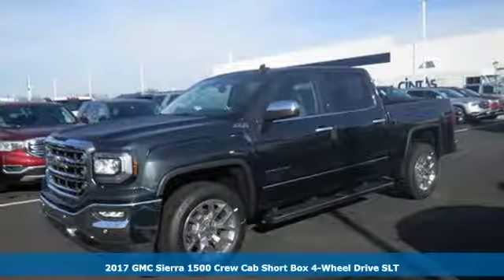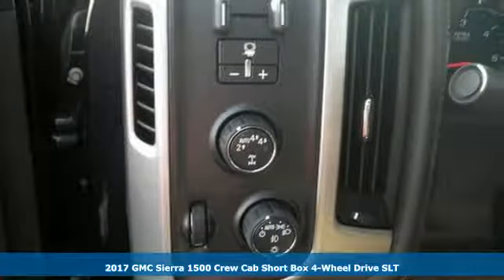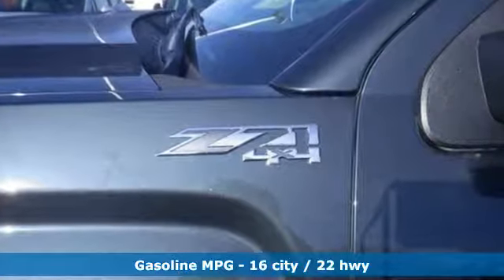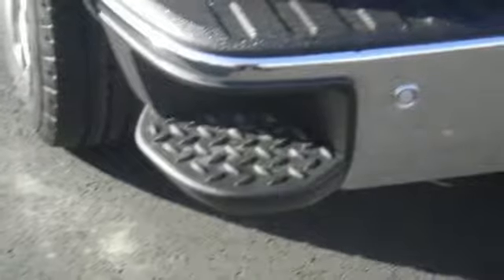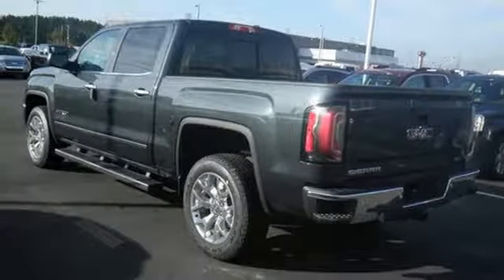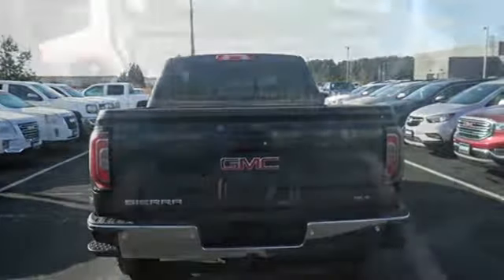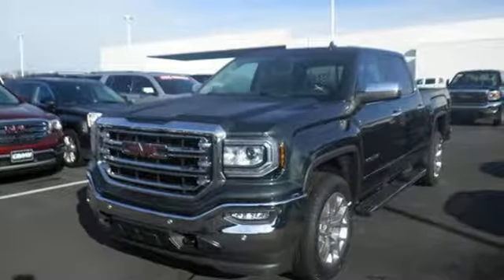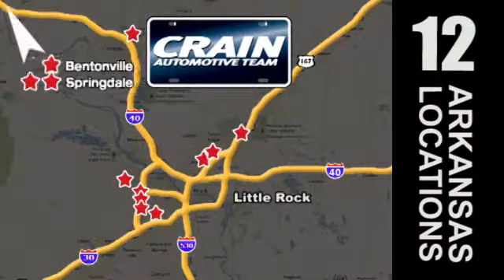New 2017 GMC Sierra 1500 Conway AR Little Rock, AR 7GT9732 - SOLD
Year: 2017
Make: GMC
Model: Sierra 1500
Trim: SLT LOADED
Transmission: Automatic
Color: Dark Slate Metallic
Interior: Cocoa/Dune
Stock #: 7GT9732
VIN: 3GTU2NEC9HG337088
Crain Buick GMC of Conway is excited to offer this 2017 GMC Sierra 1500. This GMC includes: ENGINE, 5.3L ECOTEC3 V8, WITH ACTIVE FUEL MANAGEMENT, DIRECT INJECTION 8 Cylinder Engine Gasoline Fuel AUDIO SYSTEM, 8 DIAGONAL COLOR TOUCH SCREEN NAVIGATION WITH INTELLILINK, AM/FM/SIRIUSXM, HD RADIO Smart Device Integration HD Radio Navigation System AM/FM Stereo MP3 Player Satellite Radio Bluetooth Connection Auxiliary Audio Input SEATS, FRONT FULL-FEATURE LEATHER-APPOINTED BUCKET Seat Memory Power Passenger Seat Heated Front Seat(s) Leather Seats Power Driver Seat Passenger Adjustable Lumbar Driver Adjustable Lumbar Bucket Seats SUNROOF, POWER Generic Sun/Moonroof Sun/Moonroof EMISSIONS, FEDERAL REQUIREMENTS REAR AXLE, 3.42 RATIO TRANSMISSION, 6-SPEED AUTOMATIC, ELECTRONICALLY CONTROLLED A/T 6-Speed A/T *Note - For third party subscriptions or services, please contact the dealer for more information.* Today's luxury vehicle is not just about opulence. It's about a perfect balance of performance, comfort and attention to detail. This 2017 GMC Sierra 1500 is the perfect example of the modern luxury. Simply put, this Four Wheel Drive is engineered with higher standards. Enjoy improved steering, superior acceleration, and increased stability and safety while driving this 4WD GMC Sierra 1500 SLT. Enjoy the drive without worrying about directions thanks to the built-in navigation system. Added comfort with contemporary style is the leather interior to heighten the quality and craftsmanship for the GMC Sierra 1500 Every new and pre-owned vehicle is backed by the Crain Commitment, including our 100% low price guarantee, a 100 hour love it or leave it exchange policy, and a 100 year 100,000 mile warranty. The Crain Team's Got 'Em!

Address:
1003 North Museum Road